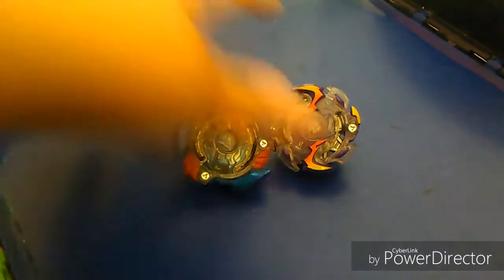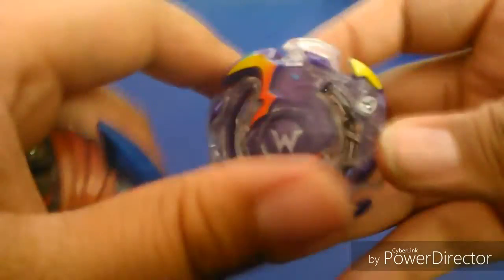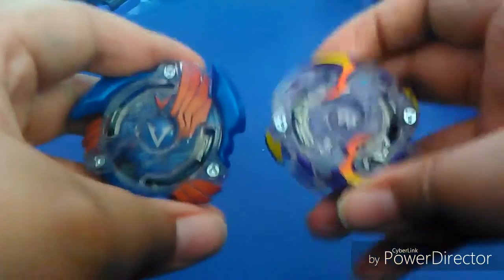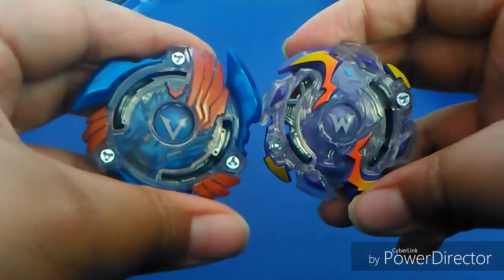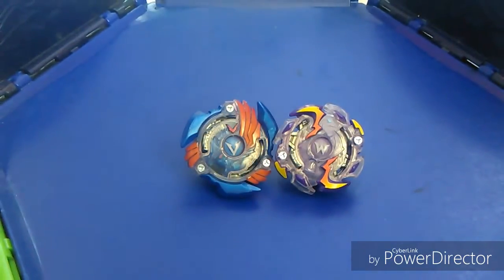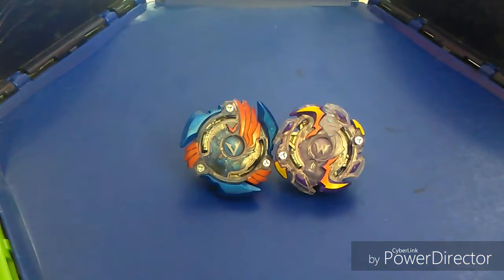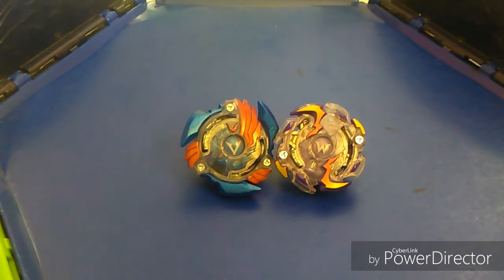bayblade battle W2 vs V2